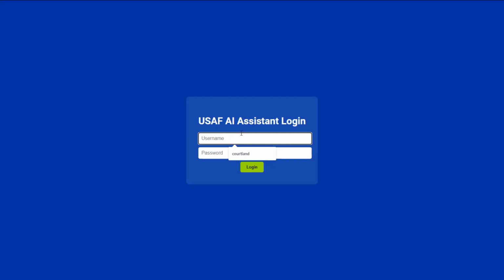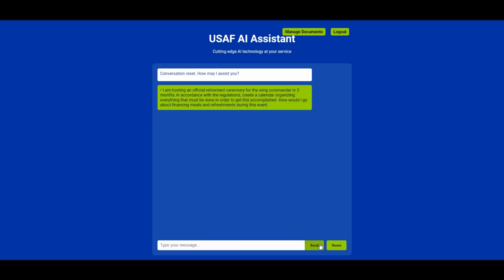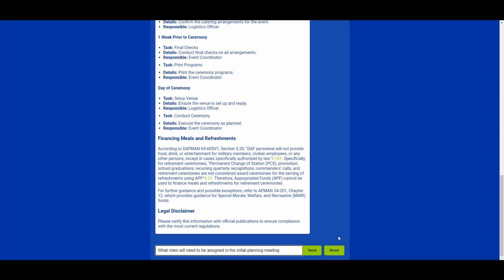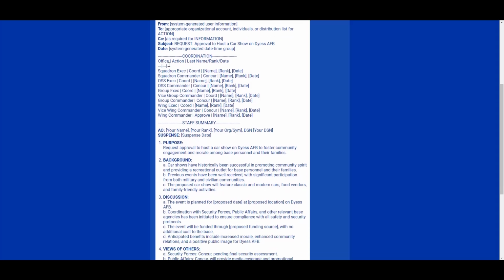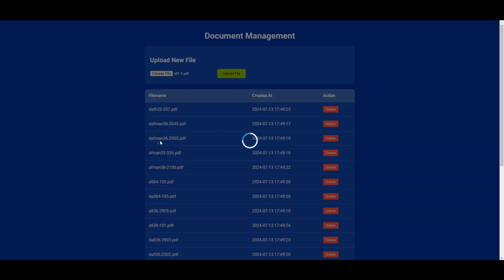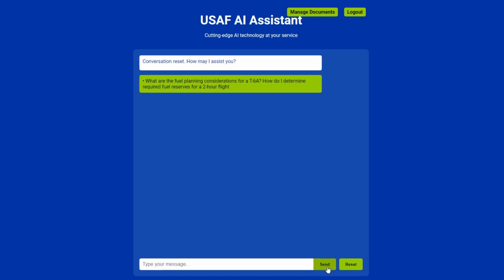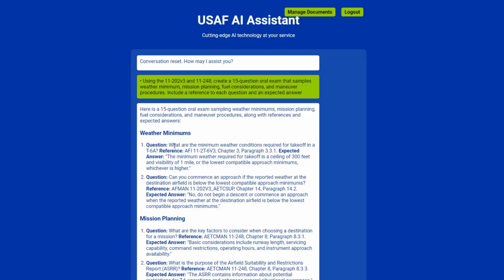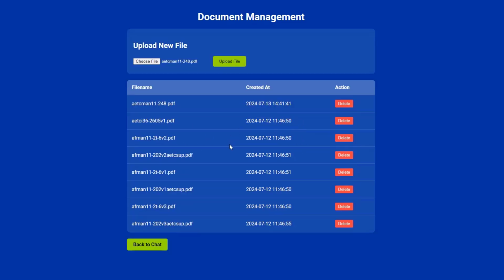RAVEN-AI Full Demo: Trainable AI Platform for Administrative Tasks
I have developed a configurable AI platform that can be trained on a set of publications. Once configured, my AI platform can reliably, consistently, and accurately answer questions while providing guidance based on those publications.

In this video, you'll see two iterations of my AI platform in action: one trained to assist an executive officer with administrative tasks and another trained to aid a T-6 Instructor in pilot training administration.

The Challenge:
A significant issue within the USAF flying community is the overwhelming number of additional duties piled on top of their primary responsibility of flying aircraft. These duties often require extensive time spent deciphering thousands of rules and regulations. This burden is a key factor contributing to our rated aviator retention issue.

The Solution:
My AI platform addresses this problem by offering accurate answers and precise references to source documents. This platform is a critical force multiplier enabling hours of work to be completed in a matter of seconds. This proof-of-concept video showcases my AI's capabilities, currently hosted on a local server and ready for deployment on a live server.

Partnership Opportunities:
I am eager to work with with AFWERX, SparkCell branches, or any interested parties to further develop this project.

Legal:
I have consulted with my local JAG office, the USAF IP office, and the Secretary of the Air Force's Deputy Director of Intellectual Property Law to ensure compliance and proper use of documents. I am currently limited to working with openly available publications on the USAF ePublishing unless working directly with a USAF entity under an official use agreement.

Chapters:
0:00 Introduction
1:30 Exec Demo 1: Squadron OPR Management
3:45 Exec Demo 2: Retirement Ceremony Planning
8:20 Exec Demo 3: eSSS Generation
10:55 Exec Assistant Document Management
11:48 T-6 Instructor Assistant Introduction
12:42 T-6 Instructor Demo 1: Incentive Flight Training
13:56 T-6 Instructor Demo 2: Fuel Planning
16:00 T-6 Instructor Demo 3: Oral Exam Generator
17:55 T-6 Instructor Document Management
19:05 Conclusion